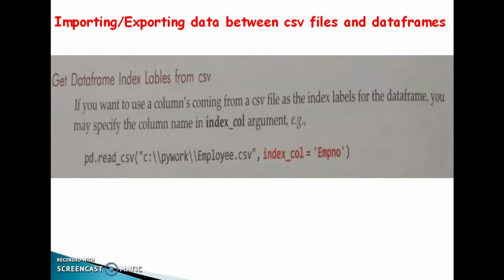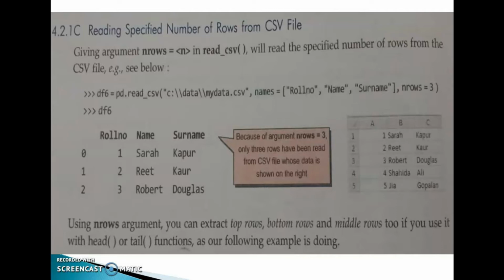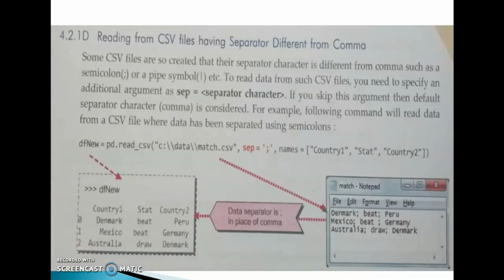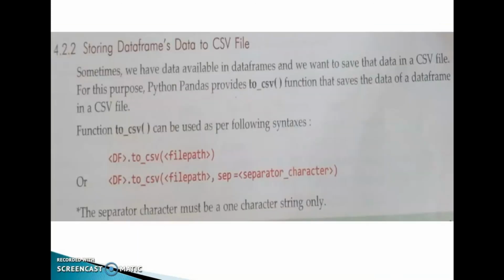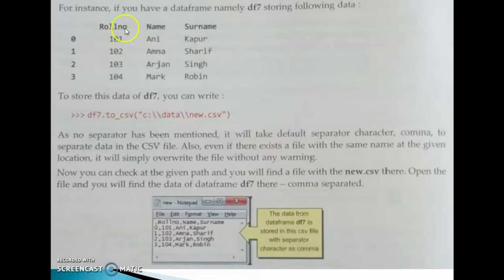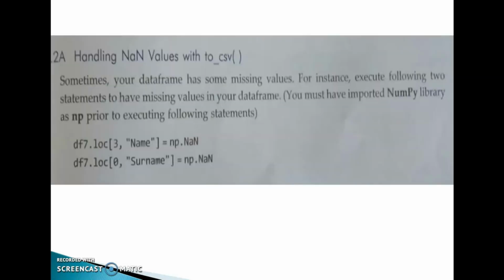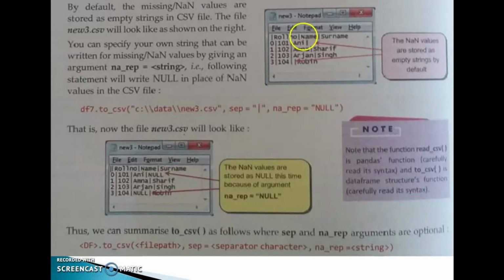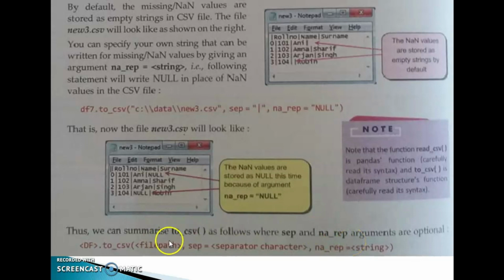1 Python Video21